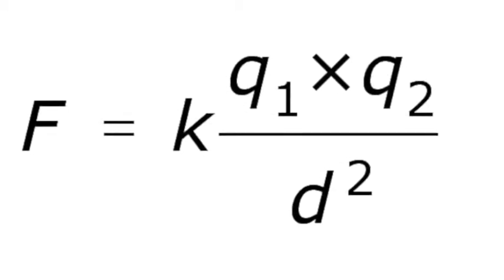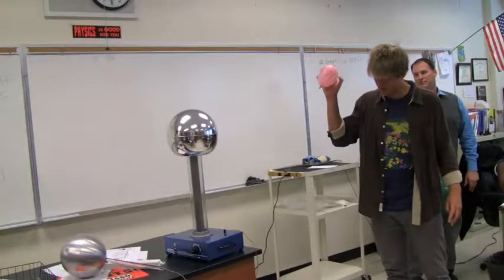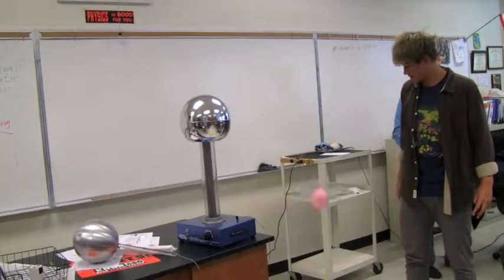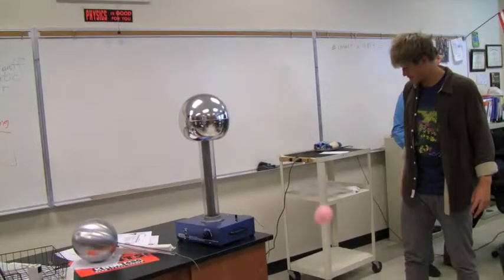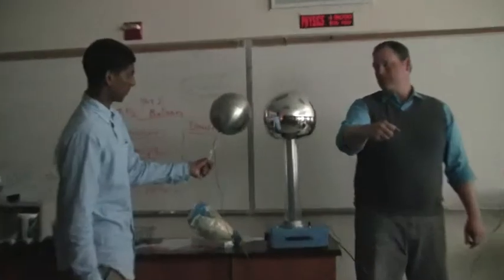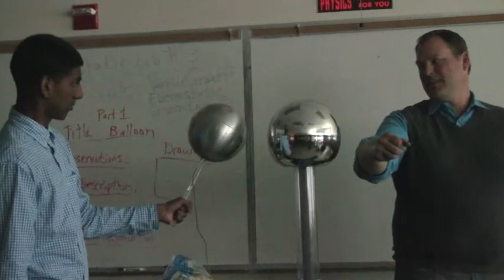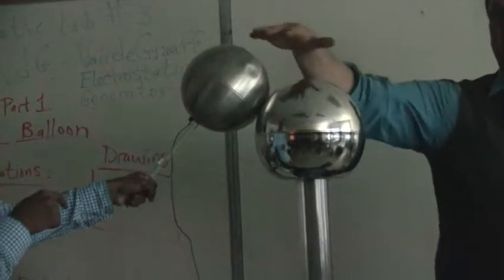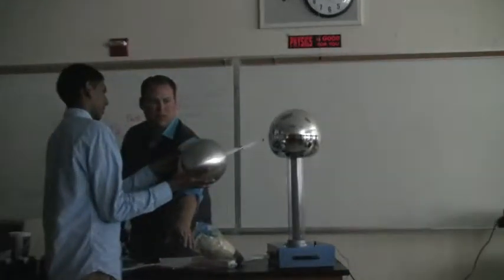Physics Project Electrostatics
By Jay-Jay & Sha-Nay-Nay